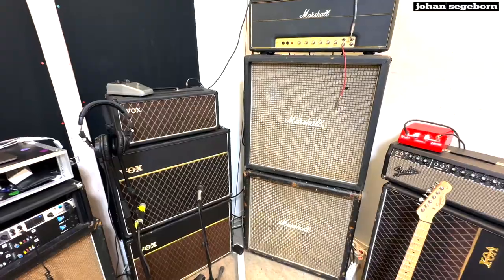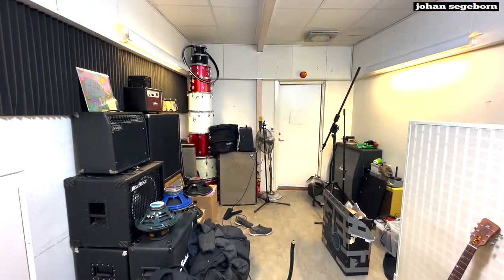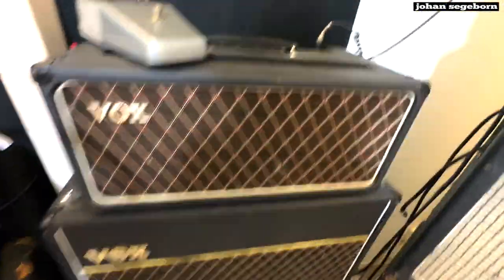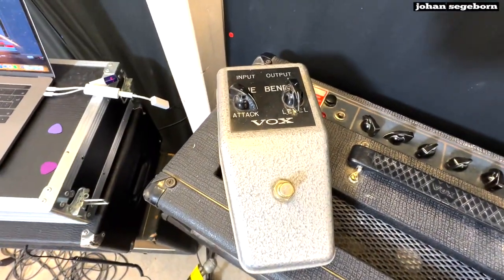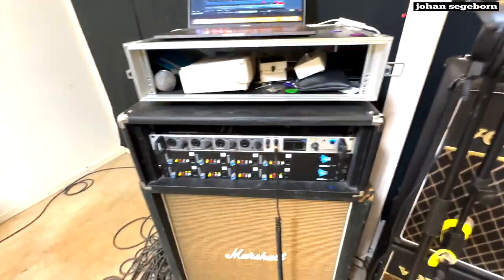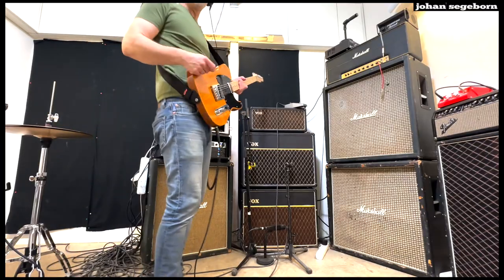Zeppelin 1 Guitar Tone with a Vox Tonebender?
I'm playing a 1966 Vox Tonebender v1.5 through a 1965 Vox AC50 amp through a 1965 AC30 2x12 cab with Orange frame JBL D120F speakers in it and I'm aiming a t Jimmy Page's guitar tone on the first Led Zeppelin Album. I'm using a 2016 ish Squire Affinity Telecaster.